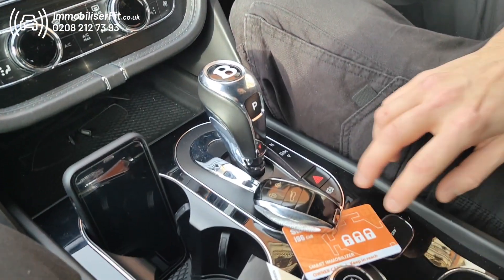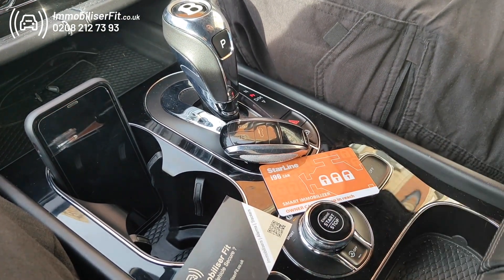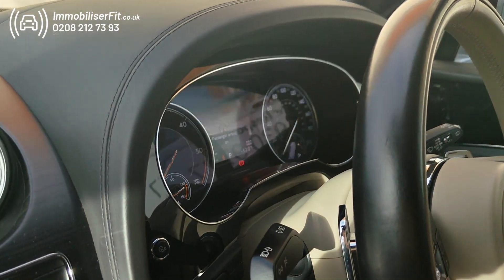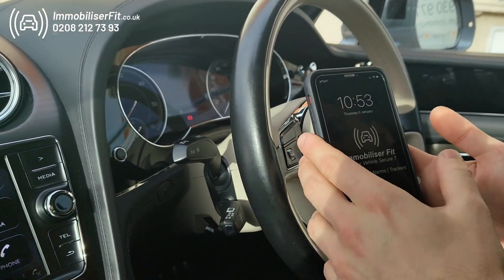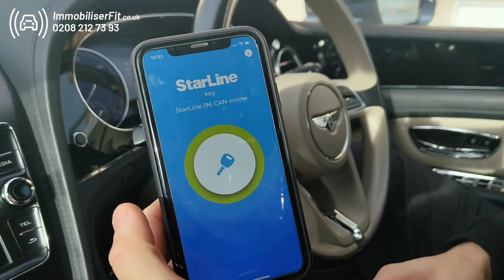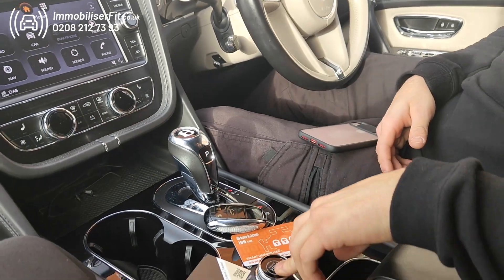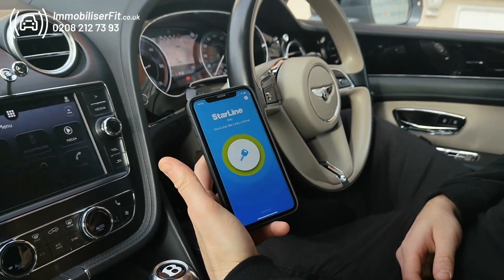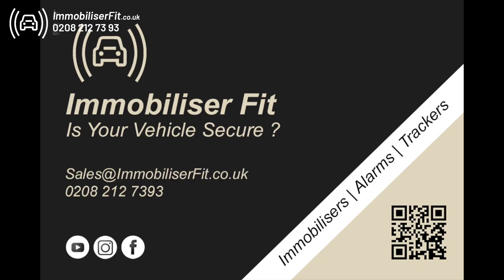Bentley Bentayga Multi Point Immobiliser | Superior Car Security | Phone App | Immobiliser Fit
Trying to find the best solution for your specific vehicle?

Get in touch to secure your vehicle!